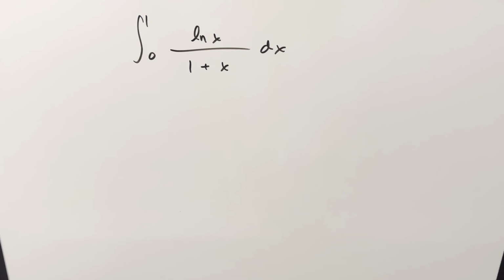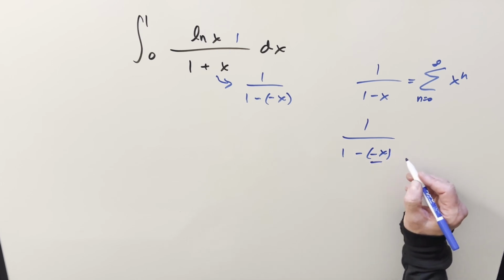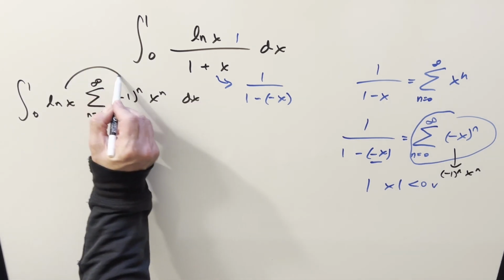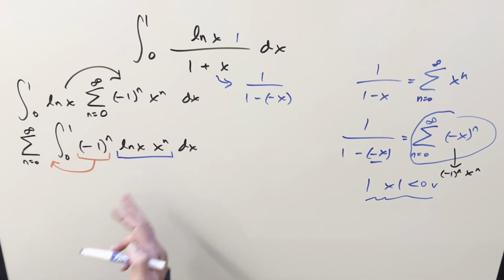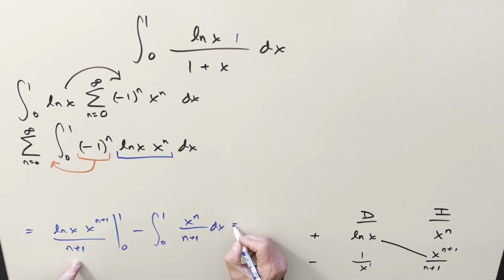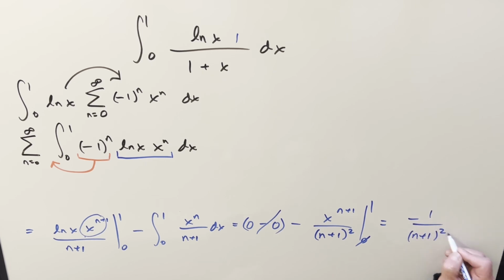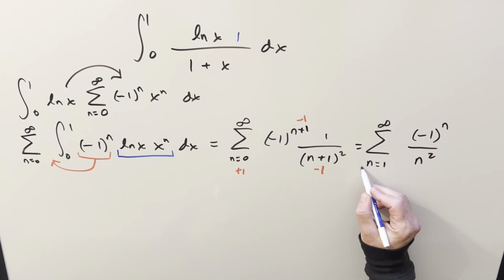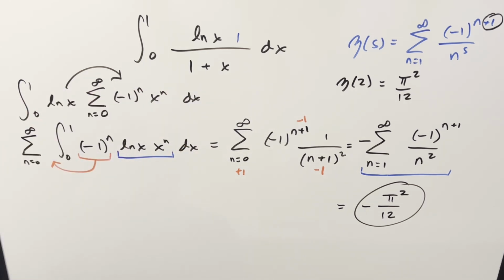I got a nice "Alternative Method" from the comments